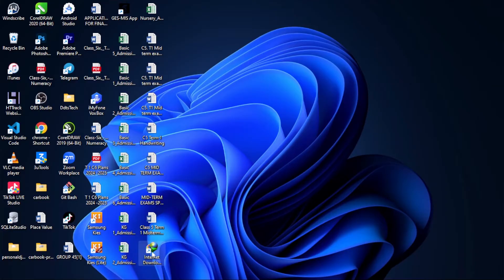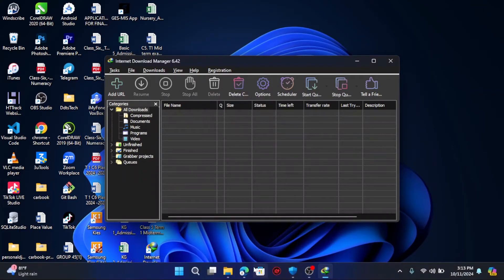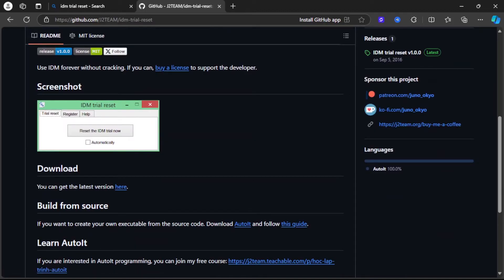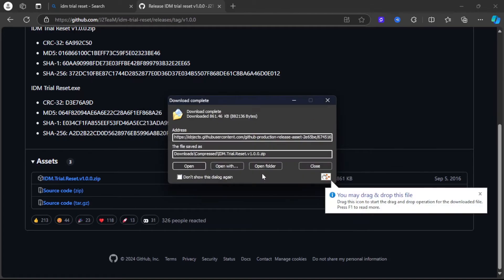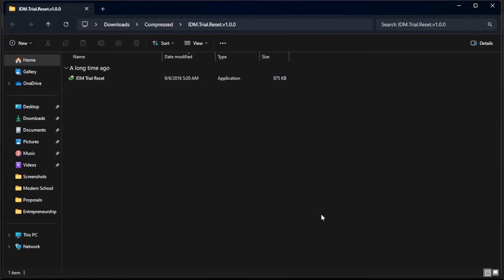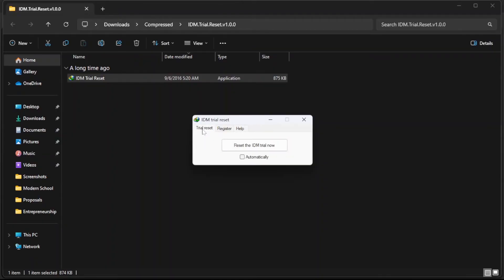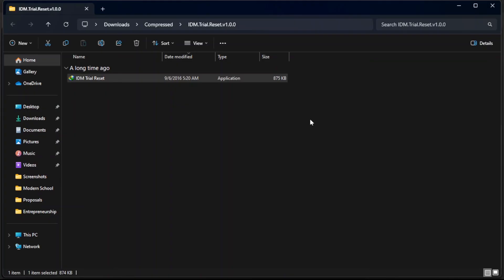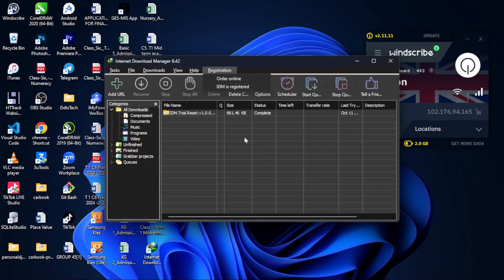How to Register IDM for FREE (No Serial Key) In 3 Minutes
🚀 Learn How to Register IDM without a Serial Key in Just 3 Minutes! 🚀

Looking for a quick and easy way to register Internet Download Manager (IDM) without using a serial key? In this video, I'll show you a simple method to get IDM up and running in no time, without the hassle of searching for keys.

⚡ Quick, effective, and beginner-friendly!